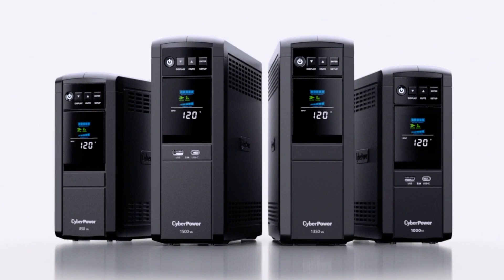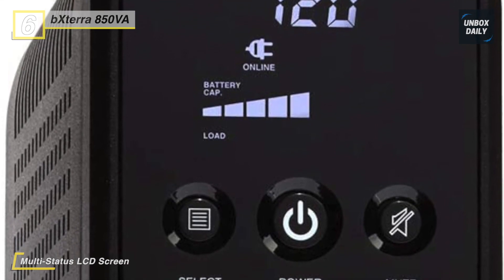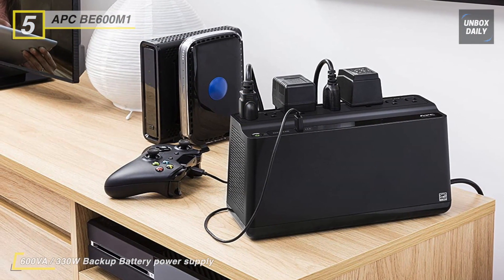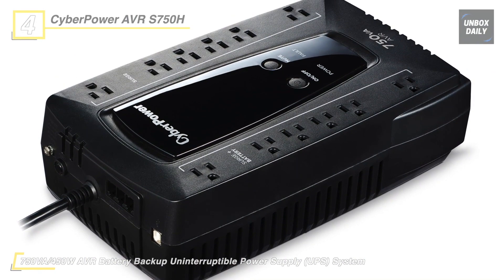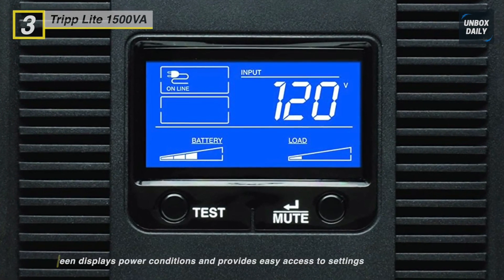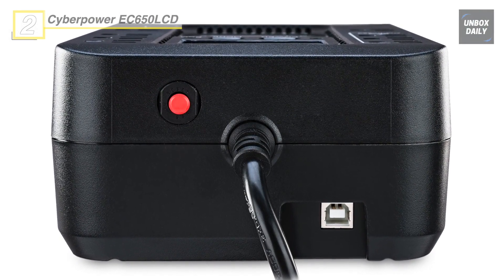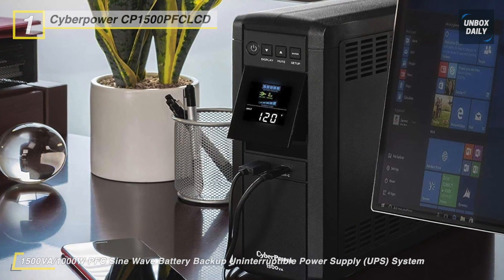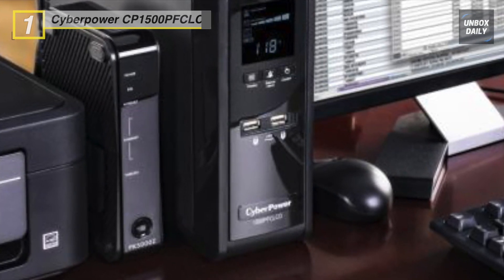Best UPS of 2020 [Top 7 Picks 2020]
Reviewing the Top 6 UPS of 2020: Must Watch Before Buying!
1. Cyberpower CP1500PFCLCD
2. Cyberpower EC650LCD
3. Tripp Lite 1500VA
4. CyberPower AVR S750H
5. APC BE600M1
6. bXterra 850VA

6. bXterra 850VA: This line-interactive UPS uses the Automatic Voltage Regulation to defend against under voltages and overvoltages. It uses five battery backup and surges protector outlets, which provide backup power in this ENERGY STAR certified uninterruptible power supply. The five separate surge suppressor outlets keep sensitive equipment safe from power surges and voltage spikes. An auto-shutoff LCD screen reduces energy waste when not in use and displays easy-to-read power status information about remaining runtime, alerts, loads, and other vital UPS data.

5. APC BE600M1:This Uninterrupted power supply is ideal for the home and home offices, and it offers plenty of power and outlets and a 1.5A USB Charging port. It has adjustable voltage sensitivity that provides the ability to adapt the UPS for optimal performance in specific power environments or generator applications. With audible alarms, it offers notification of changing utility power and UPS power conditions.

4. CyberPower AVR S750H: This is a compact UPS with interactive line topology. It provides battery backup and surges protection for desktop computers, workstations, networking devices, and home entertainment systems. This UPS uses automatic voltage regulation to correct minor power fluctuations without switching to battery power, which extends battery life.

3. Tripp Lite 1500VA: The Tripp Lite 1500VA supports an energy-efficient desktop computer and LCD monitor for up to 90 minutes during an outage. The illuminated LCD provides easy access to detailed UPS settings and information. It offers a NEMA 5-15P plug that comes with a 6-foot cord connects to any NEMA 5-15R socket. Also, its 650-joule surge suppression rating protects your equipment from harmful power surges.

2. Cyberpower EC650LCD: Meet up the all-new Cyberpower EC650LCD. This provides battery backup and surge protection for desktop computers, workstations, networking devices, and home entertainment systems. When the battery backup detects that the computer is off or in sleep mode, computer peripherals connected to the ECO Mode, and surge-protected outlets will be automatically turned off, reducing power usage and lowering energy costs.

1. Cyberpower CP1500PFCLCD: It features an advanced multifunction control panel with a color LCD to confirm status quickly and alerts at-a-glance. The screen tilts for easy viewing when the UPS is placed in a low position such as under a desk. Two USB charge ports power portable devices such as mobile phones and tablets, even during a utility power failure.